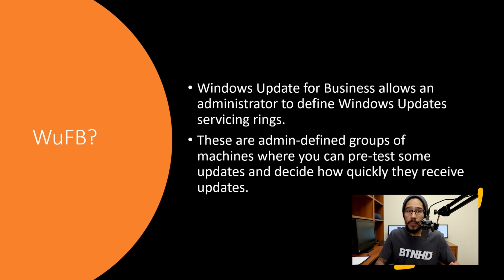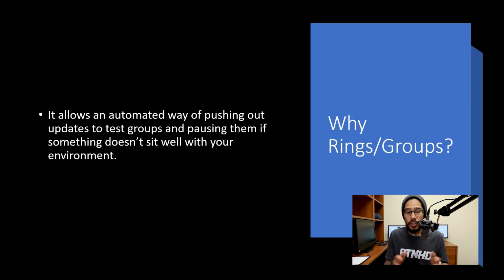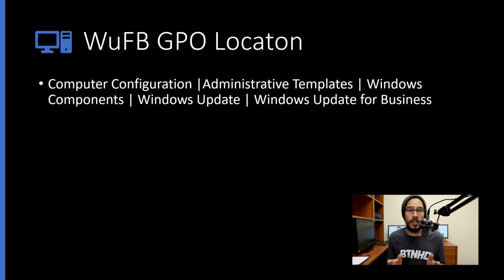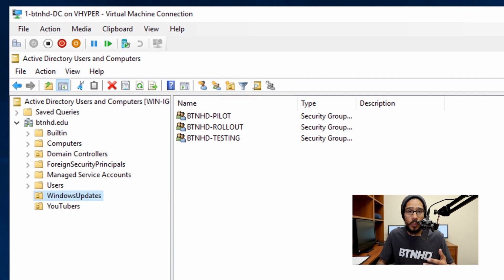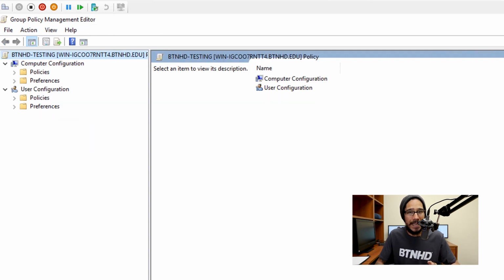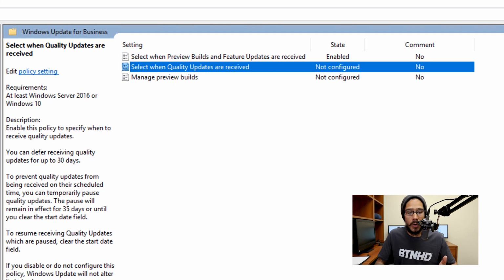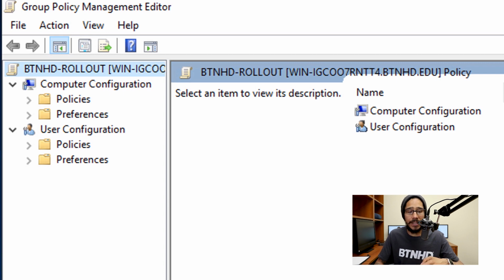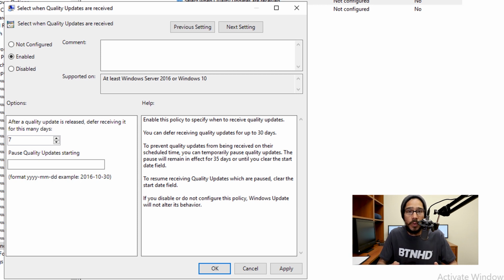Windows Update for Business Guide!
Chapters
0:00 Introduction
0:10 What is WuFB?
0:27 Types of Rings
0:32 Testing Ring
0:41 Pilot Ring
0:48 Rollout Ring
0:59 Why Rings/Groups?
1:15 Why WuFB?
1:40 WuFB GPO Location
1:58 Active Directory Setup
2:30 Group Policy Manager
3:09 Testing GPO Ring
4:12 Pilot GPO Ring
4:42 Rollout GPO Ring
5:55 Conclusion